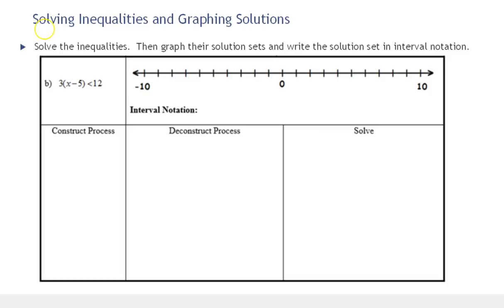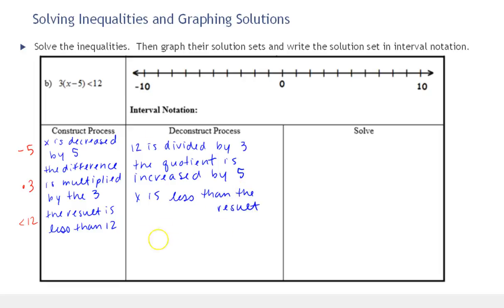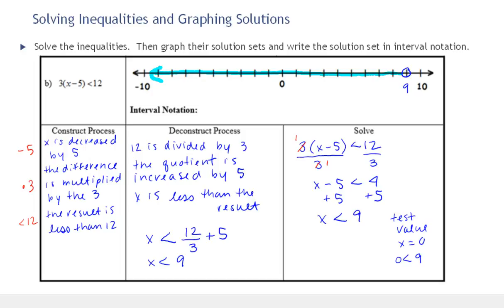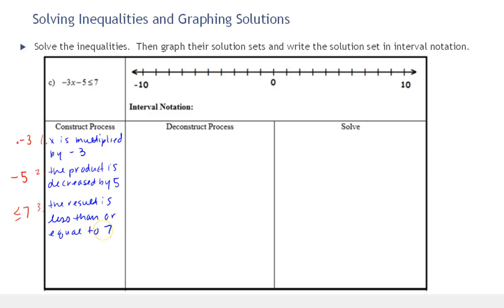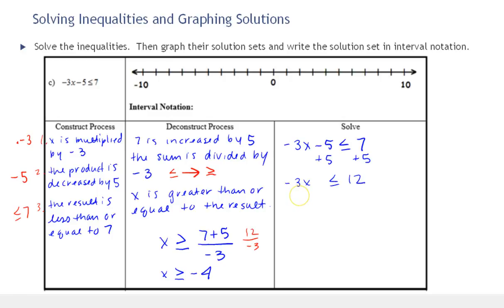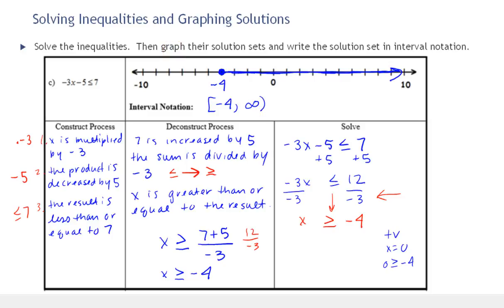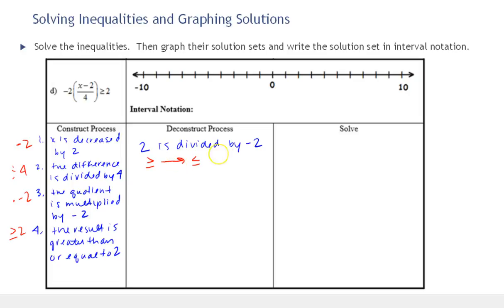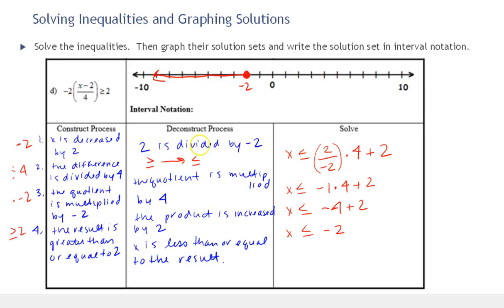Intro to Algebra Unit 4 Problem 8 Part 2